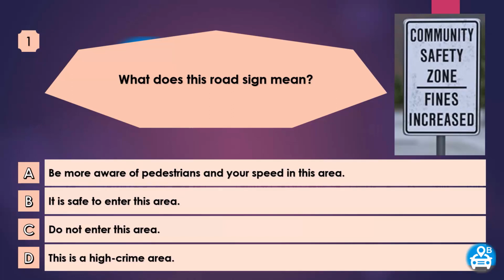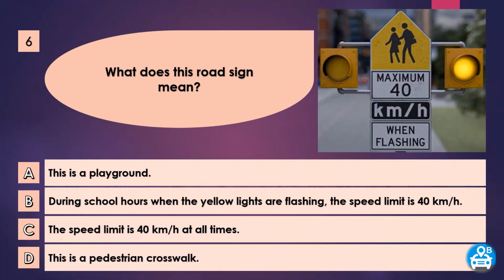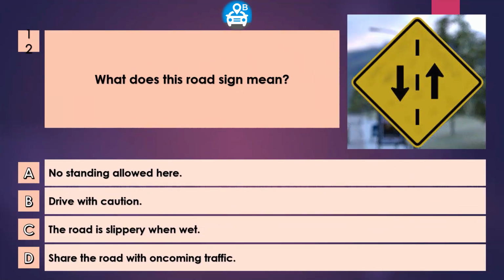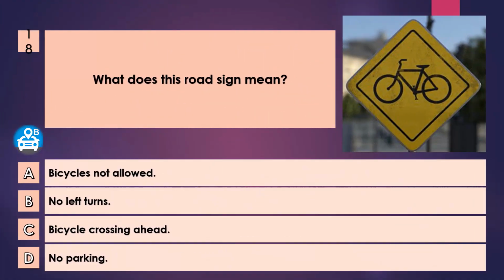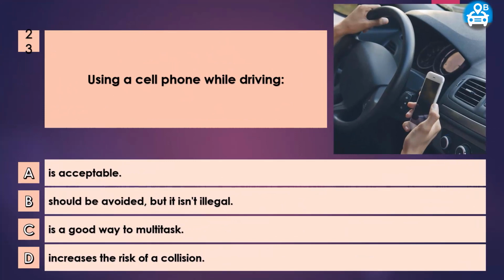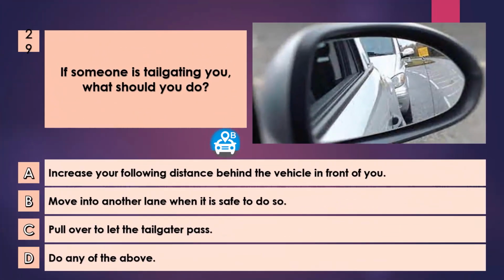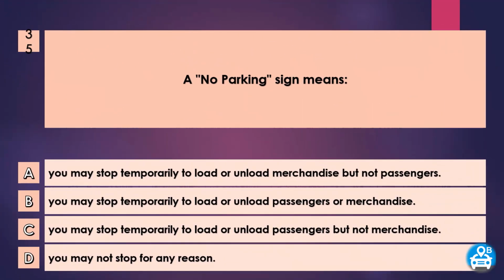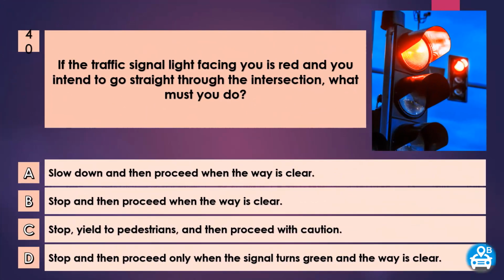2026 free Exam G1 Practice Test Ontario - driving theory Test G1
2026 free Exam G1 Practice Test Ontario - driving theory Test G1

This free G1 practice test has just been updated for January 2026 and mimics the real G1 driver's test in everything

Free G1 practice test with driving test questions and mock exams for your Ontario written knowledge. Practice online and pass on your first attempt.